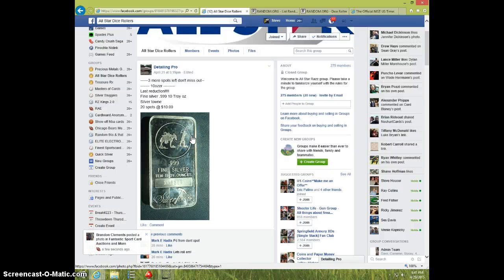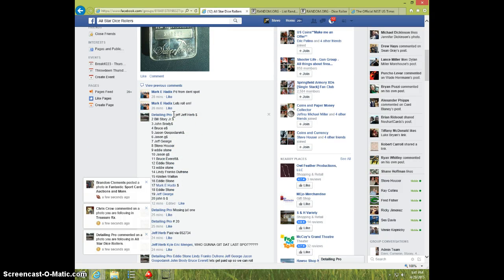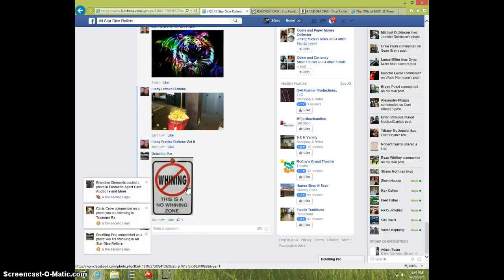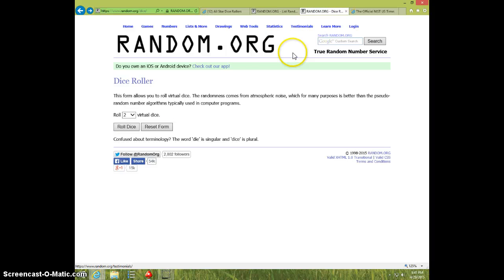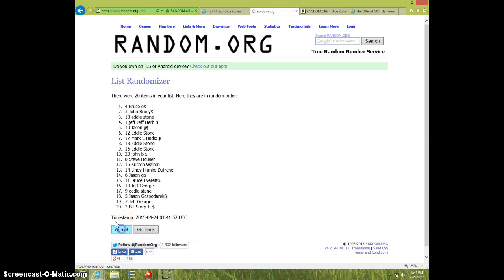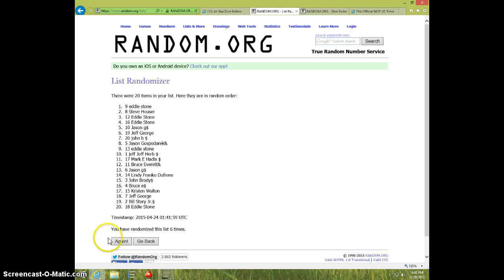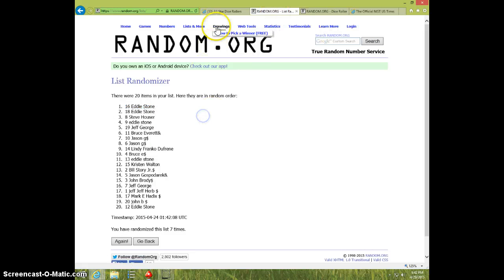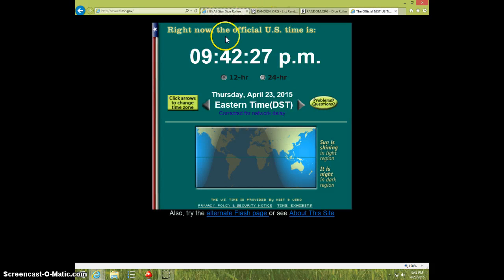10 OZ SILVERTOWNE BAR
DETAILING PRO